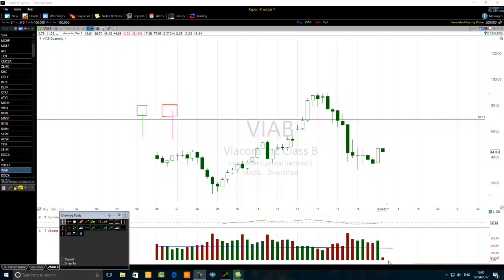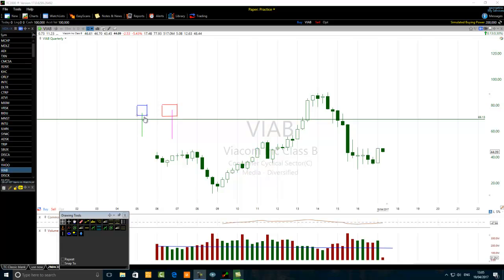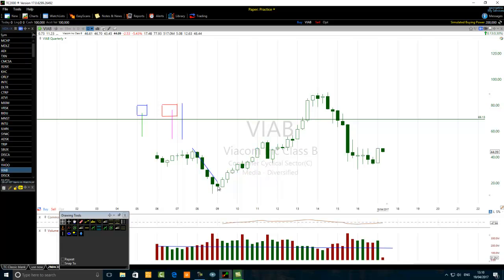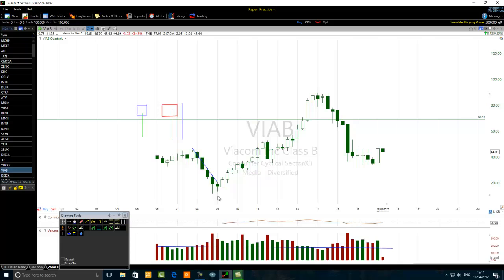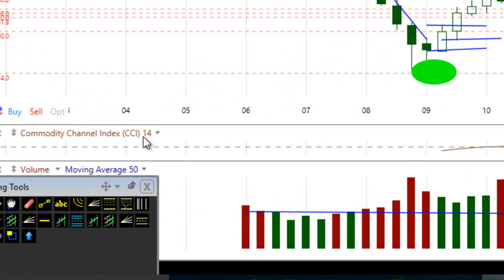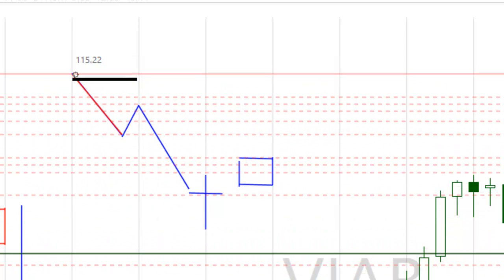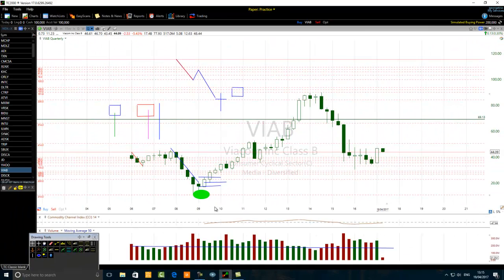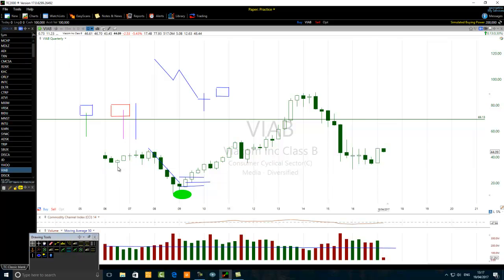Candlestick Trader Explains The Bullish Hammer Candlestick Pattern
Take the first step to master the bullish hammer candlestick pattern,
and filter out false patterns.  Also learn how to trade the bullish hammer candlestick pattern more accurately.  Become a better hammer candlestick pattern trader today.
Learn more.